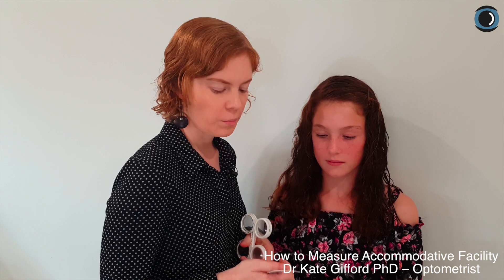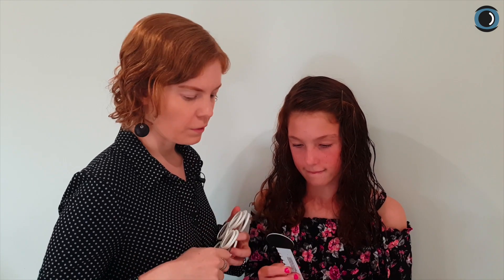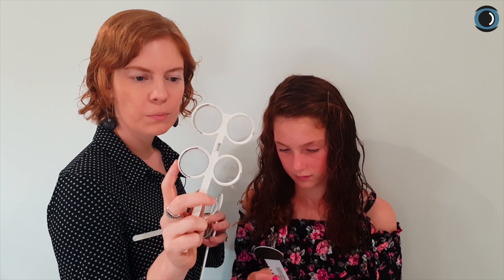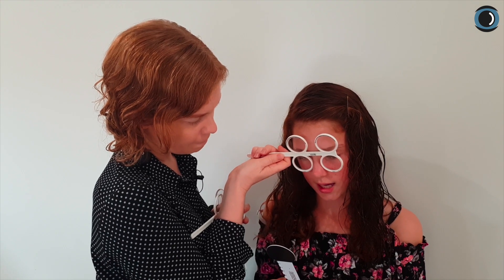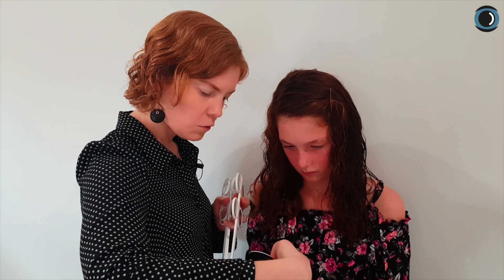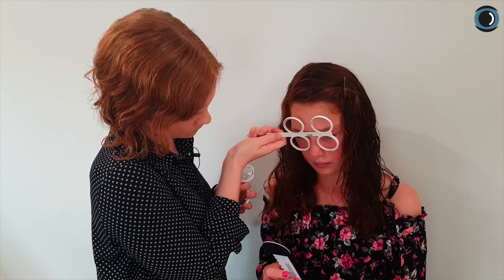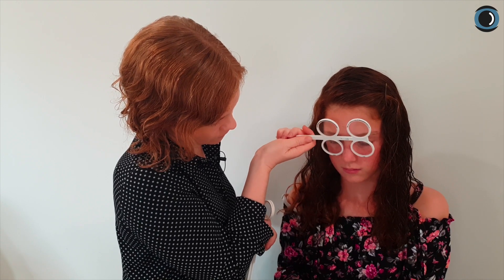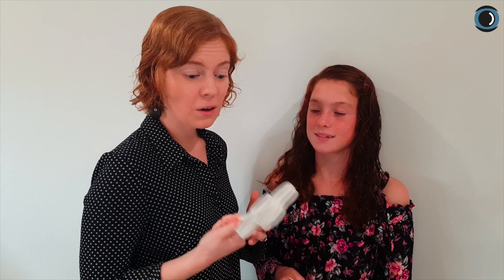Binocular Vision Fundamentals - assessing accommodative facility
This video demonstrates how to measure accommodative facility at near using plus / minus lens flippers. Thanks to our 'eyeball model' Emily for being adorable and helpful for another clinical video! For more like this, including full step-by-step instruction to help you emerge from BV-puzzled into BV-pro, check out our new professional online course Binocular Vision Fundamentals, This is a snippet from Lesson 4 - Assessing accommodation.